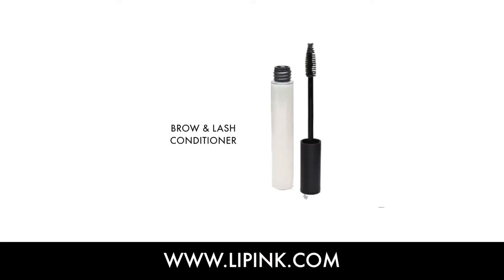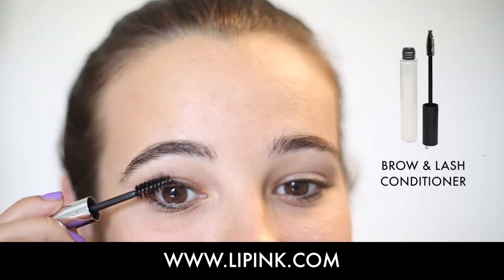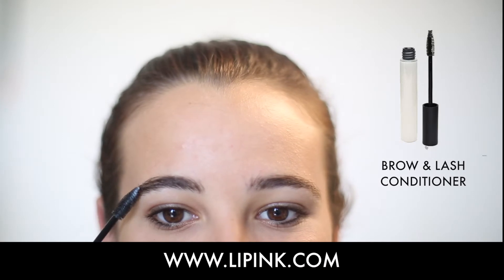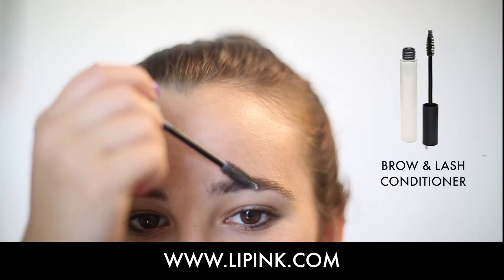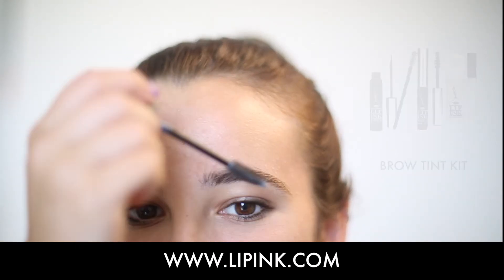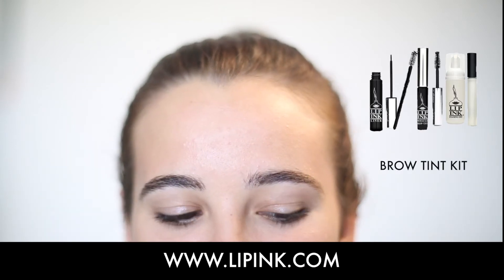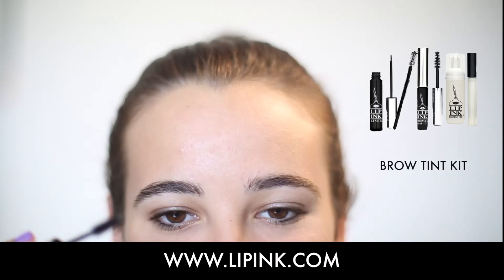LIP INK Brow and Lash Conditioner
Our clear patented formula both shapes your brows/lashes and adds sheen and moisture to your bare brows/lashes to condition and strengthen.